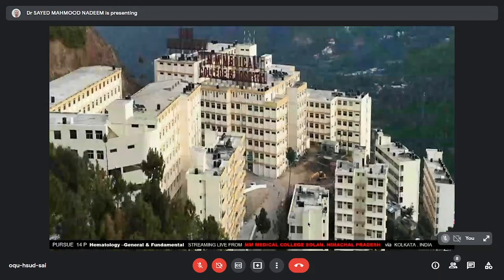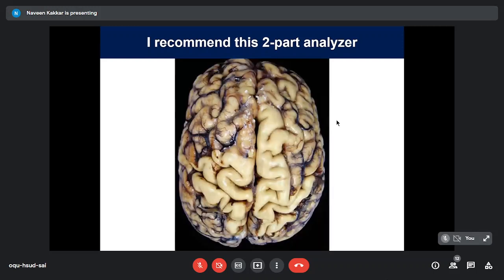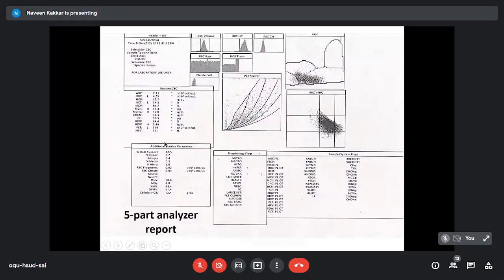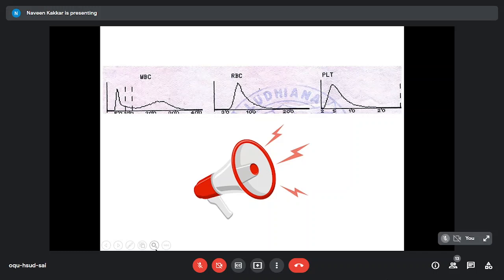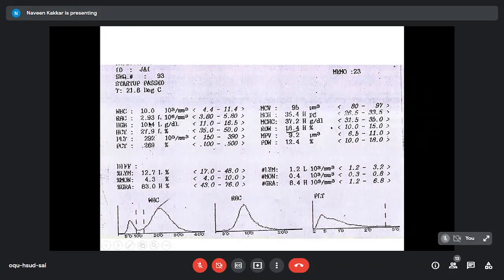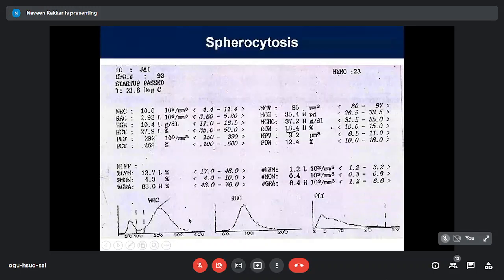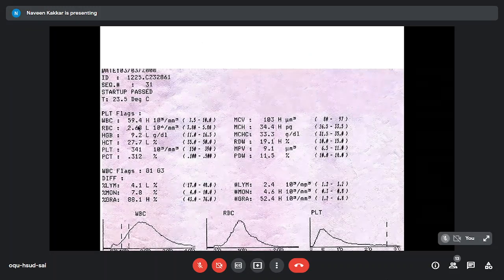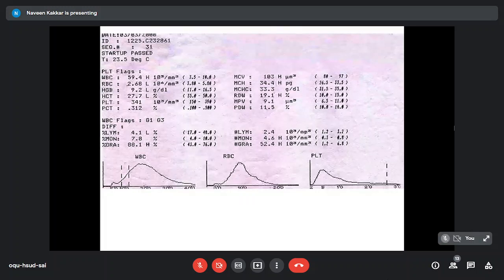Pursue 14 P ( Uploaded): Hematology : General & Fundamental: Tales that histogram tells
Pursue 14 P ( Uploaded): Hematology : General & Fundamental
Tales that histogram tells

Lecture conducted by:
Dr . Naveen Kakkar. MBBS, MD. (CMC Ludhiana).
Professor, Department of Pathology
MM Medical College and Hospital, Kumarhatti,
Solan, Himachal Pradesh.

Guest speaker in many National and International conferences.
More than 83 publications in National & International indexed journals.